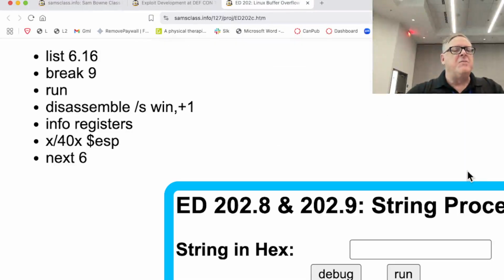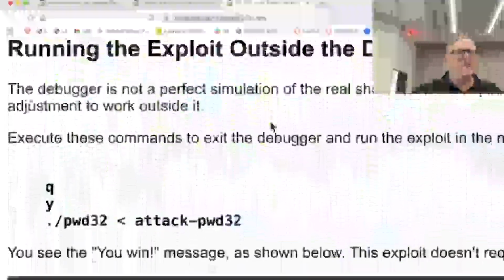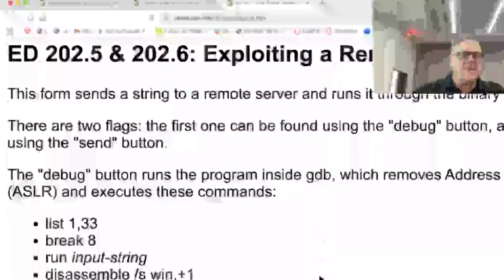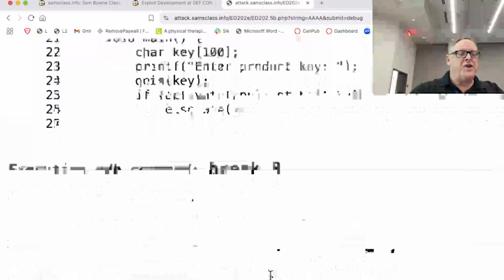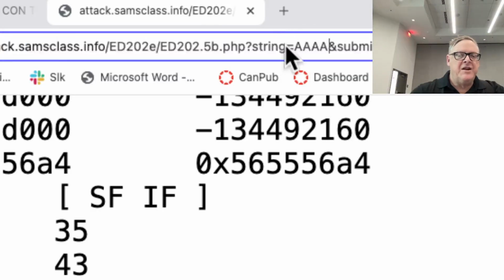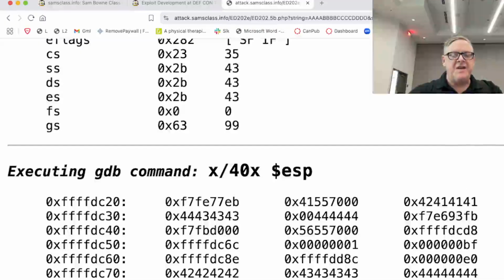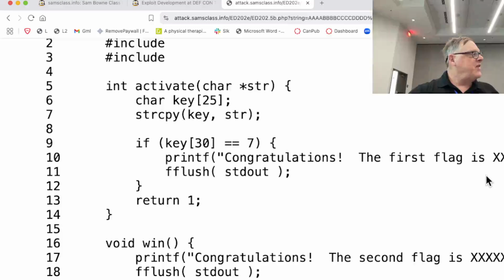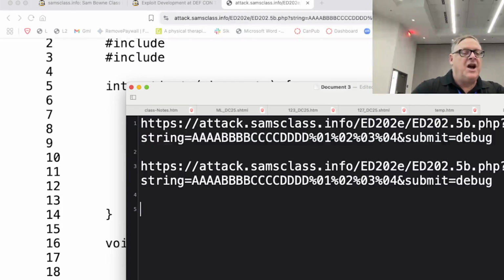ED 202 Part 2